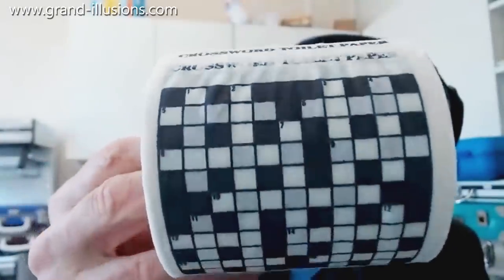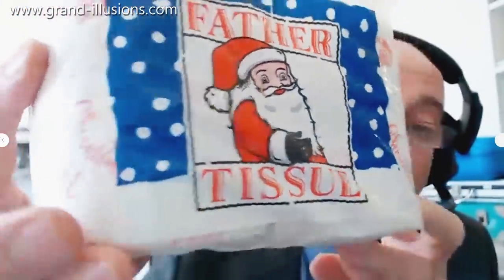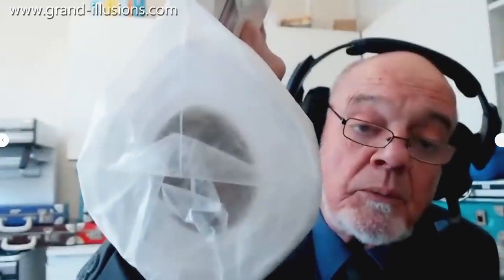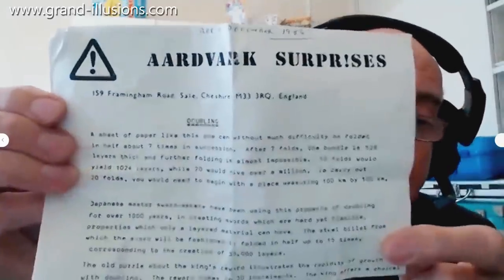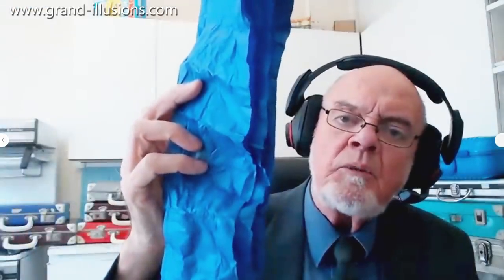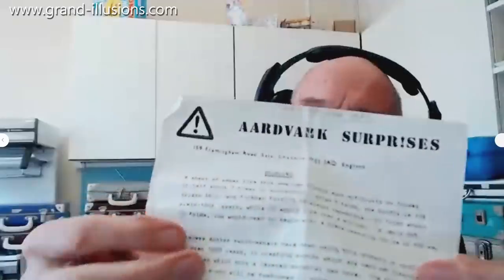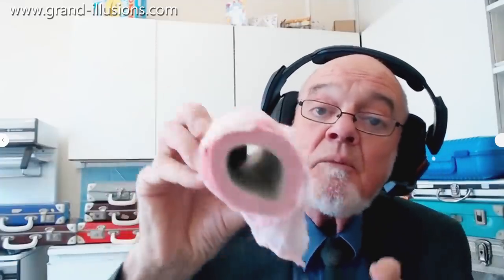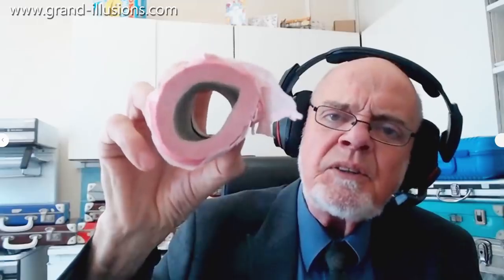You Are Really On A Roll, Tim!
Toilet paper, in a variety of jokey versions! First, a roll of toilet paper with crosswords printed on it. Something to keep you occupied while you are... occupied!

Tim also has some Santa toilet paper - of course he does!

Next, some toilet paper Tim picked up in the USA. This is really wicked - the paper looks completely normal, but when you go to use it, you discover... it will not tear!! Aaaarrgh.

Finally, from a little company Tim was last in touch with about 30 years ago called Aardvark Surprises, a novelty item about folding paper. Normally, you cannot fold a piece of paper more than about 6 times. However, this company offered a piece of paper that can be folded in half, up to 10 times. Of course, it was a roll of toilet paper! Tim tried it in his garden, and it worked!

Apparently if you fold a piece of paper 42 times, it will now be sufficiently thick to reach the moon! And it would also be the answer to everything!!